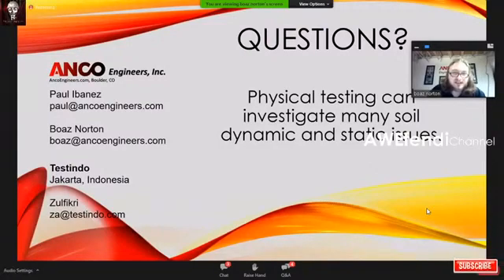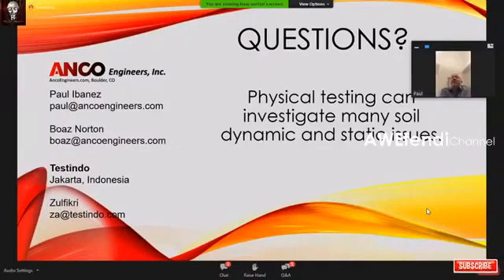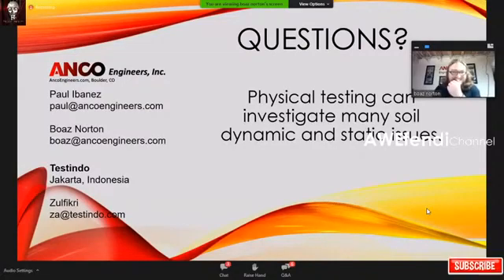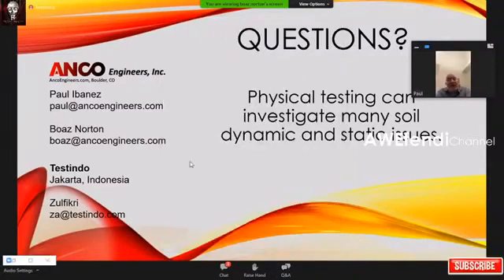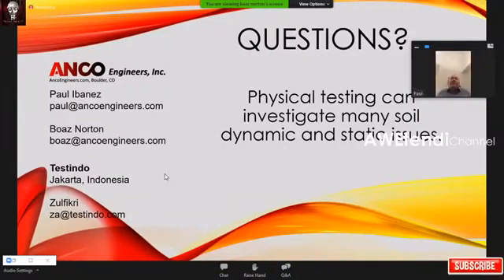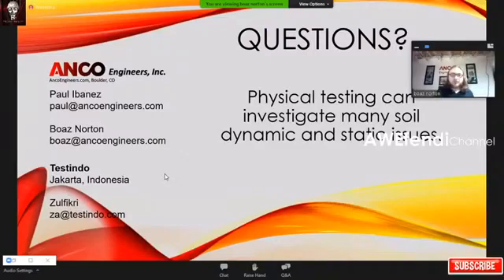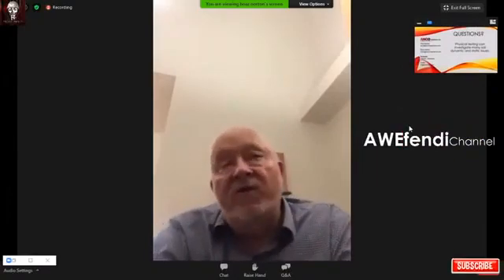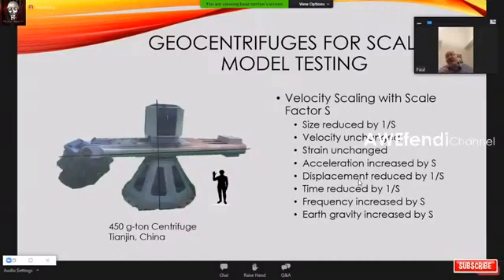Part 2|EXPERIMENTAL STRUCTURAL AND SOIL DYNAMIC ANALYSIS WEBINAR PT TESTINDO